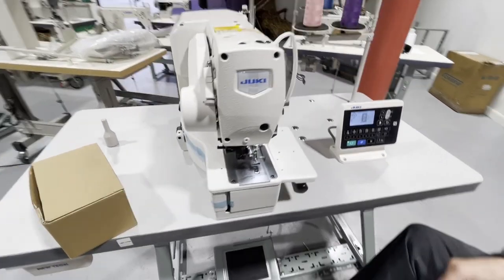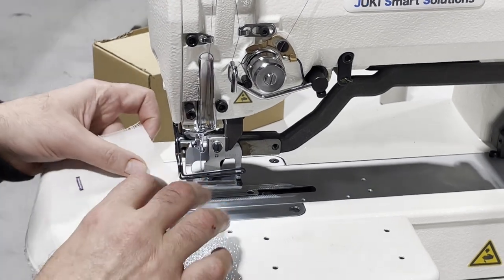Product Showcase-Juki LBH-1790AN Electronic Buttonhole Sewing Machine-Goldstartool.com -800-868-4419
In today's video, David introduces the Juki LBH-1790AN electronic buttonhole sewing machine. He shows the accessories included when you buy it, and performs a live demo of the sewing machine using various materials.